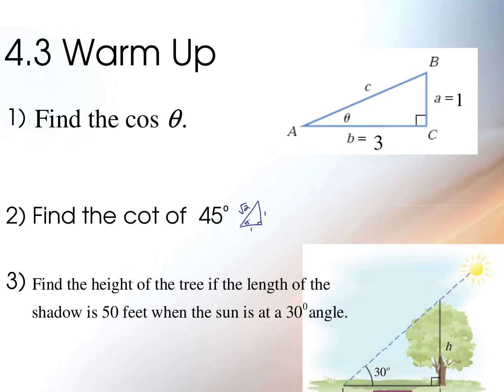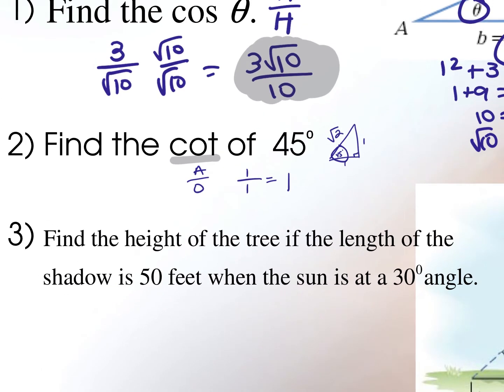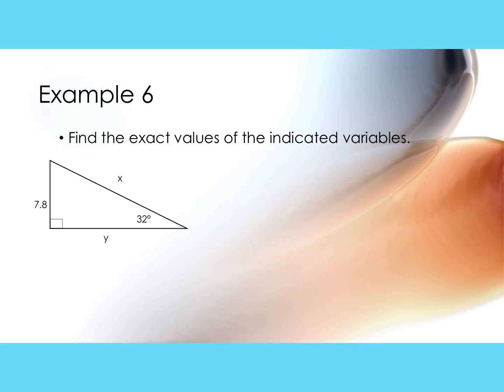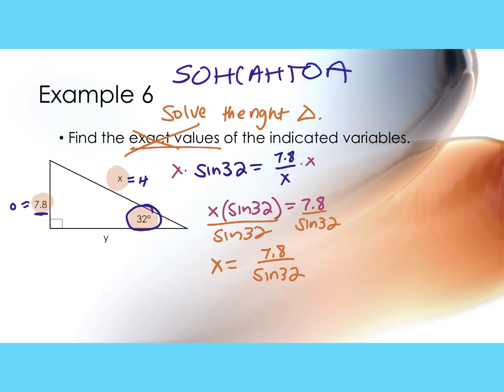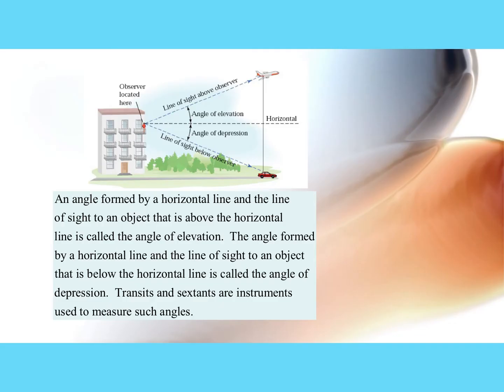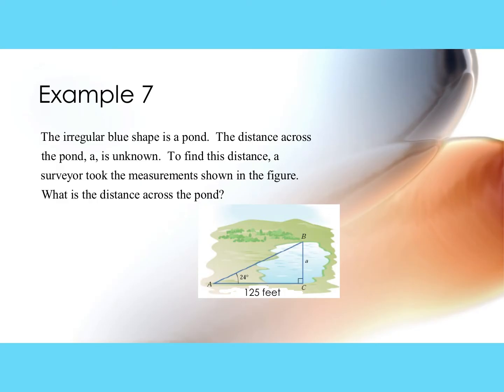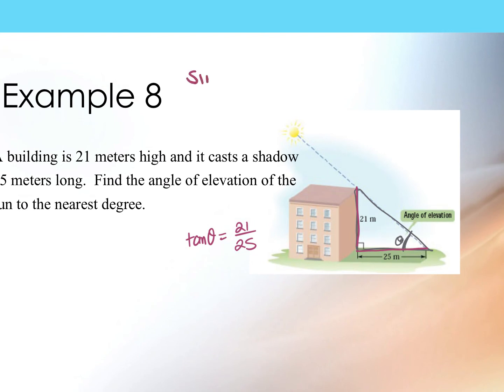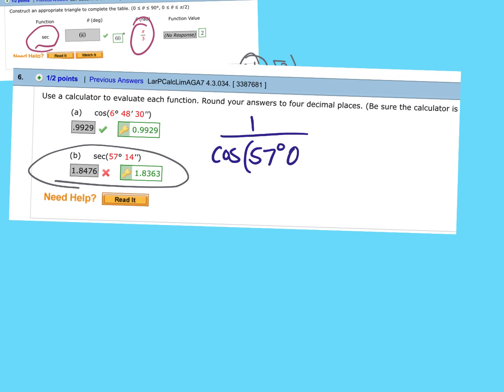11.3_4.3 Right Triangle Trig (part 2).mp4